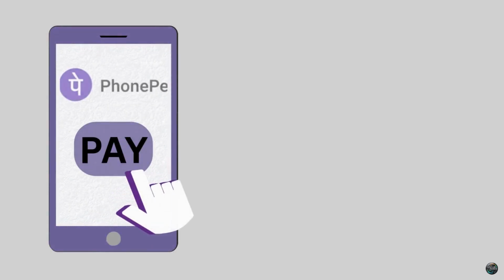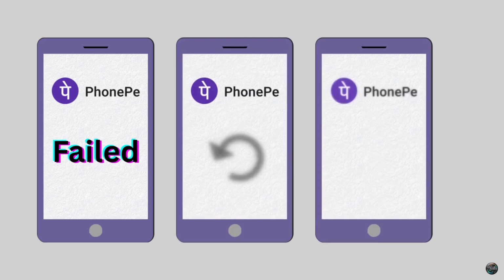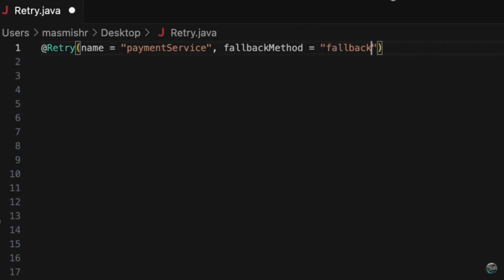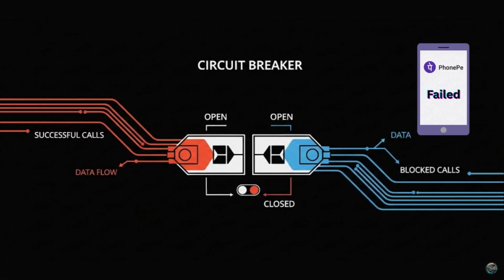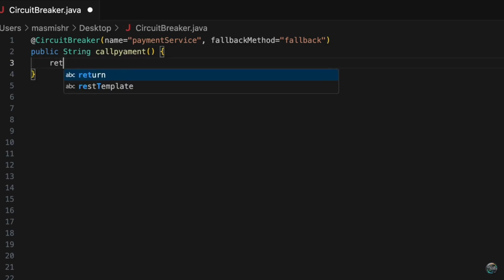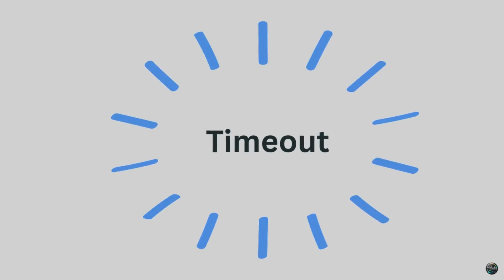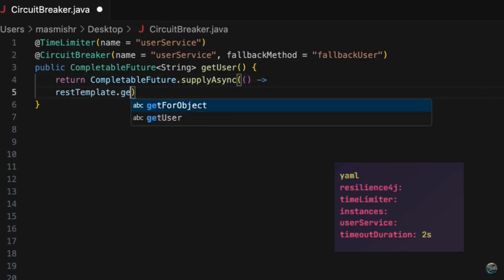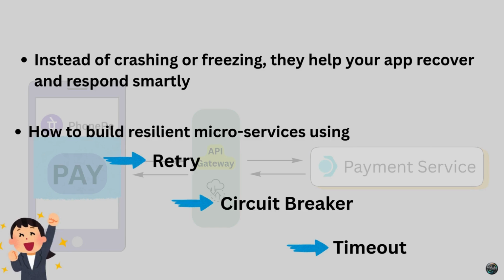3 Ways to Make Microservices Fail-Proof with Spring Boot (Retry, Circuit Breaker, Timeout)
Have you ever clicked “Pay Now” in an app and nothing happens?
The page keeps loading… and then fails? 😩
In this video, I’ll show you how to fix that problem using Resilience patterns in Spring Boot.

You’ll learn:
✅ What causes these backend failures
✅ How to implement Retry, Circuit Breaker, and Timeout using Resilience4j
✅ Real-world examples in Java + Spring Boot
✅ When to use each pattern in microservices

Whether you're building a payment service, user API, or any microservice  these techniques will make your system more robust and reliable.

🔧 Code Examples Covered:
@Retry with fallback
@CircuitBreaker with fallback
@TimeLimiter + @CircuitBreaker for async with timeout
YAML config for timeout durations